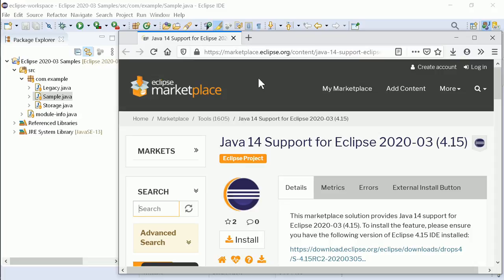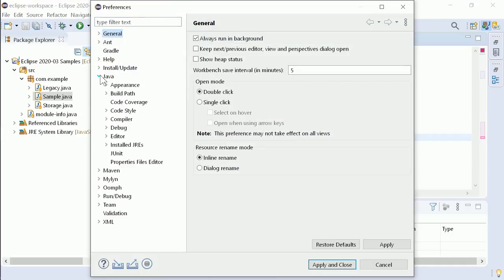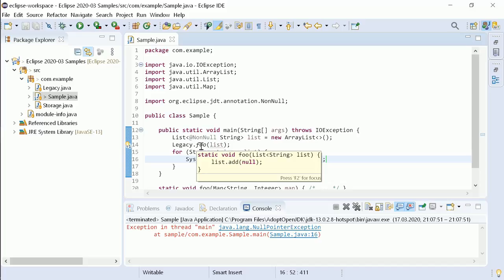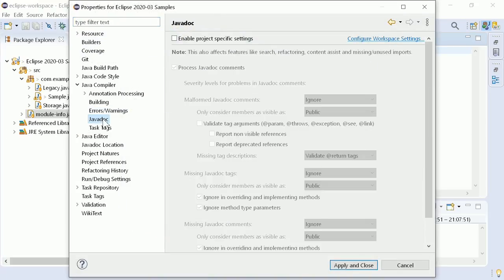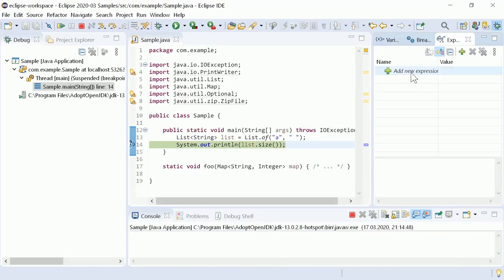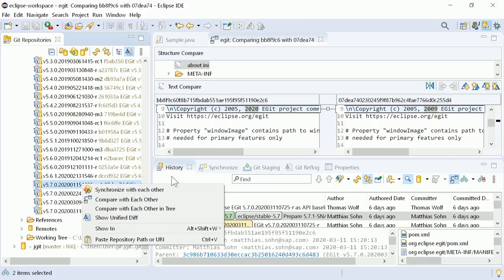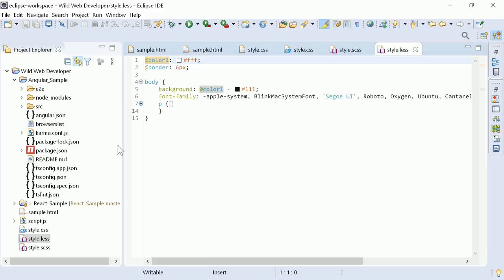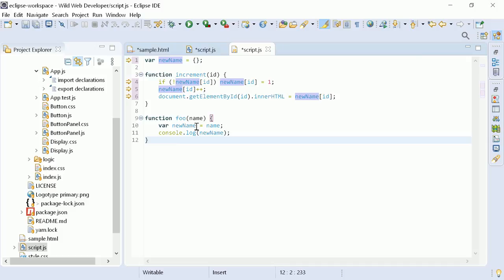Eclipse 2020-03 Java IDE Improvements (including Git and general improvements)